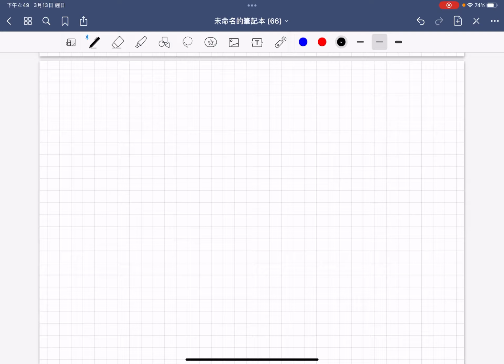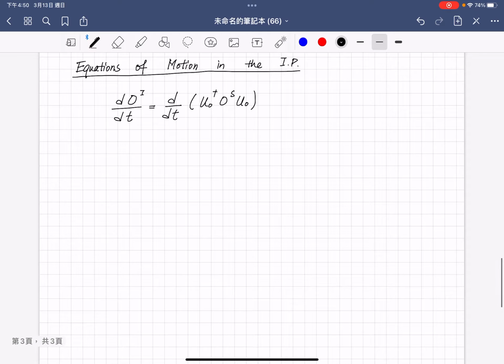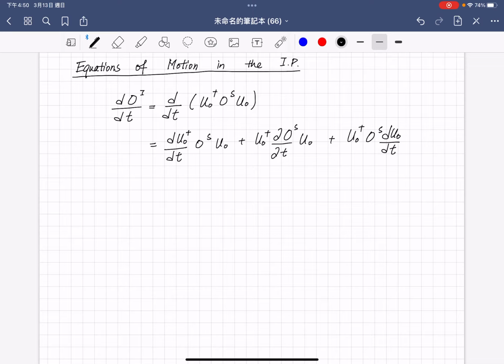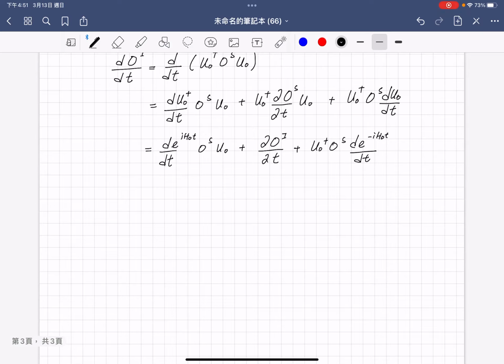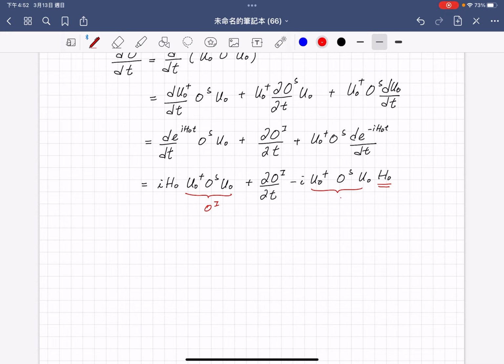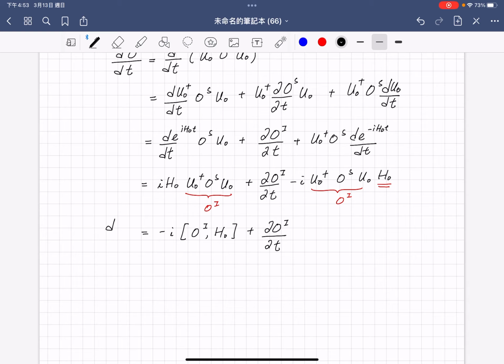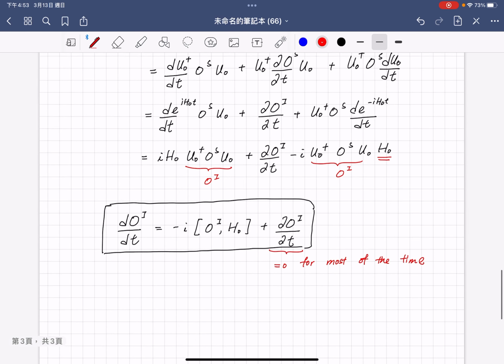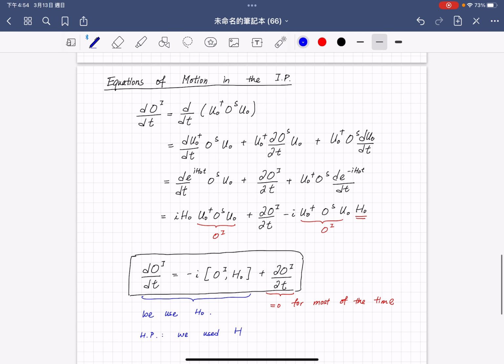Equations of motion in the interaction picture in 5 minutes